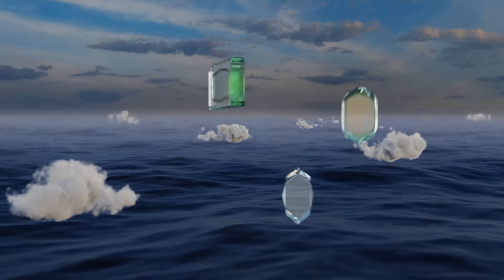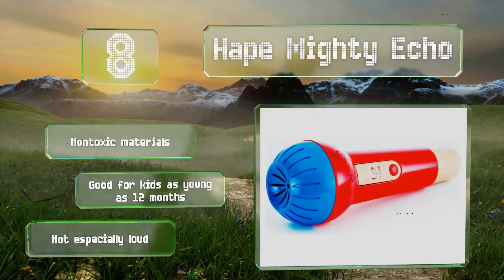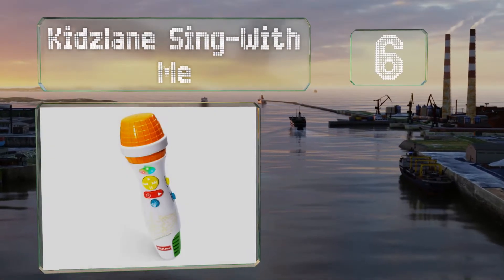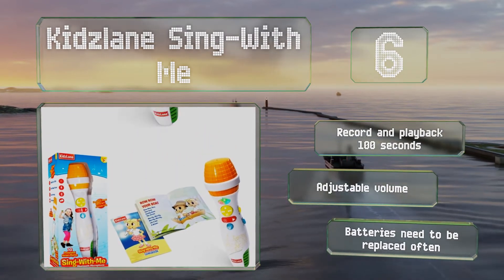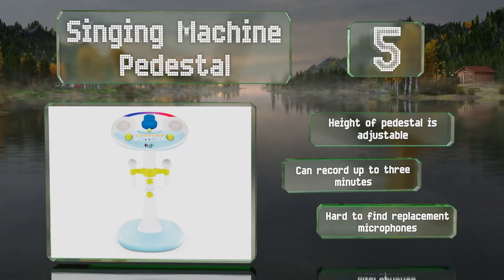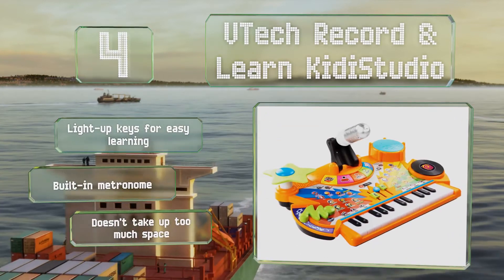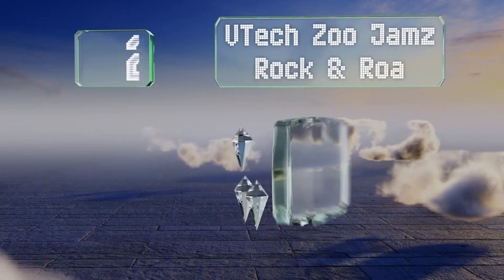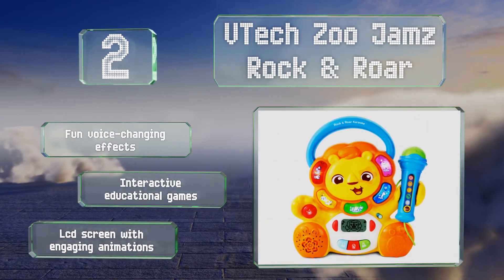8 Best Kids Karaoke Machines 2021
Our complete review, including our selection for the year's best kids karaoke machine, is exclusively available on Ezvid Wiki.

Kids karaoke machines included in this wiki include the croove pop box, vtech zoo jamz rock & roar, singing machine pedestal, hape mighty echo, vtech kidi super star, kidzlane sing-with me, vtech record & learn kidistudio, and iroo portable.